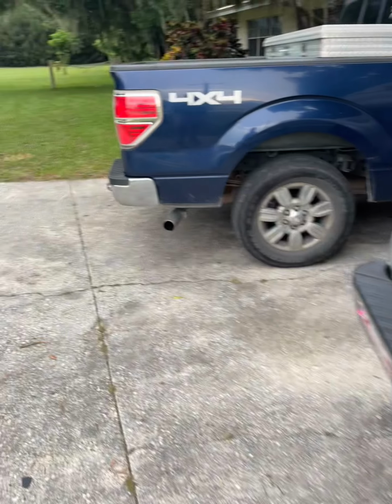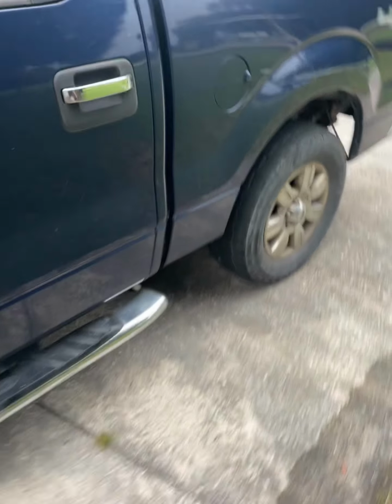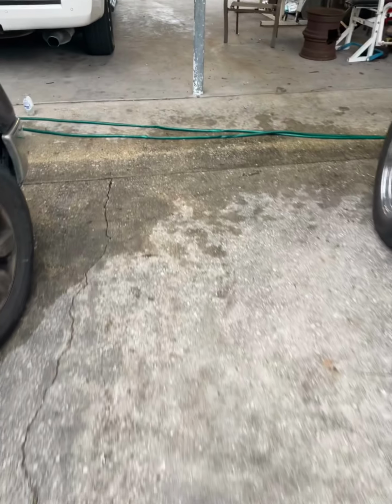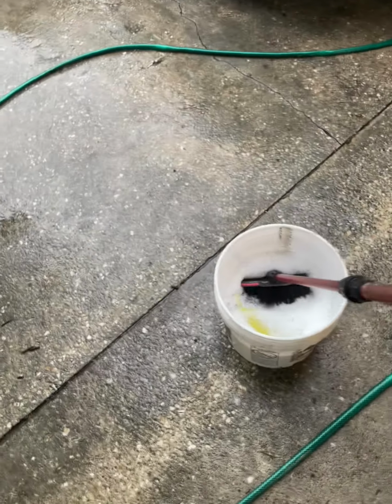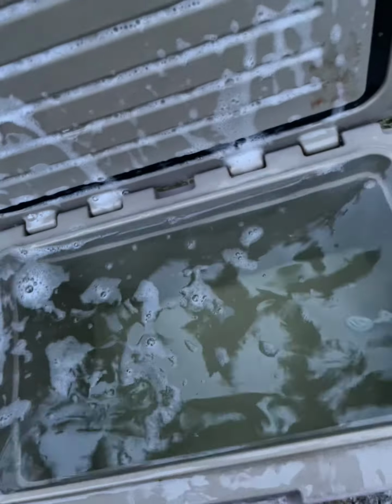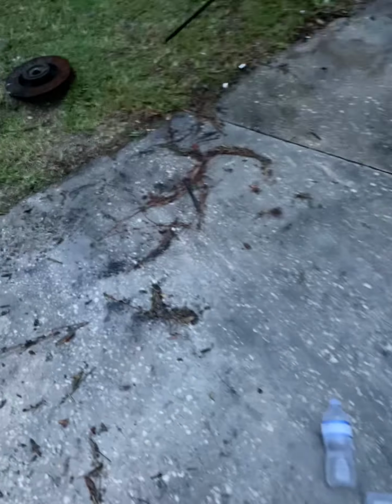Washing the silver bullet and the blue bandit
Washing my truck and my dads truck